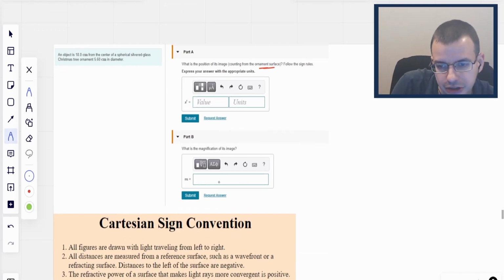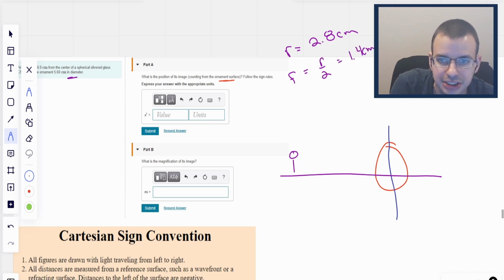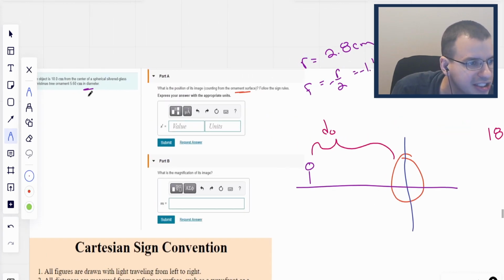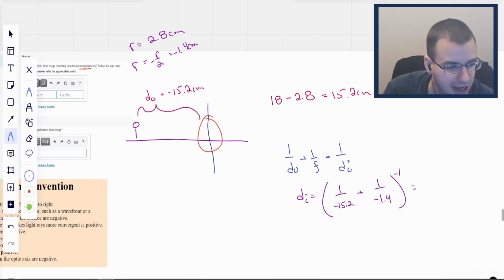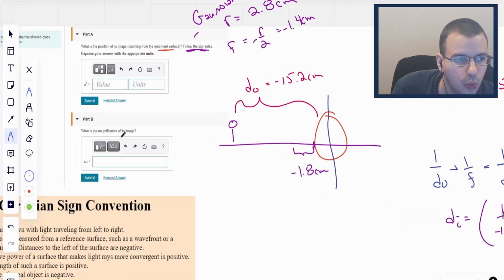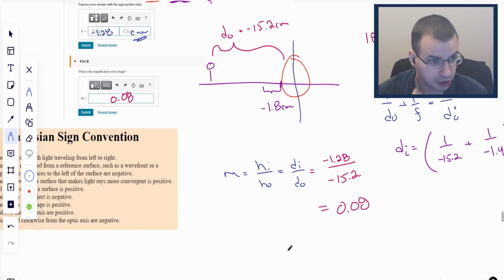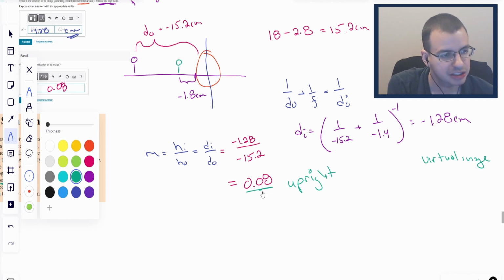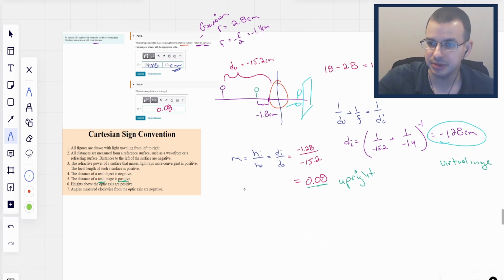Convex Spherical Mirror using Cartesian Convention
An object is 18.0 cm from the center of a spherical silvered-glass Christmas tree ornament 5.60 cm in diameter.

a) What is the position of its image (counting from the ornament surface)? Follow the sign rules.

b) What is the magnification of the image.

00:00 - Read the Problem
03:05 - Answer the Question